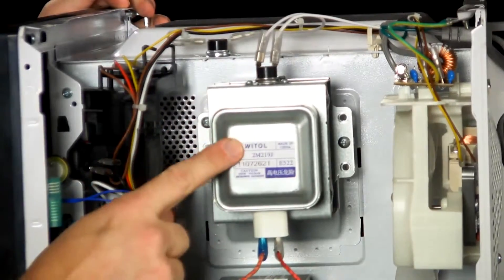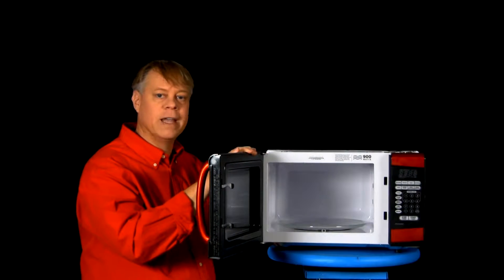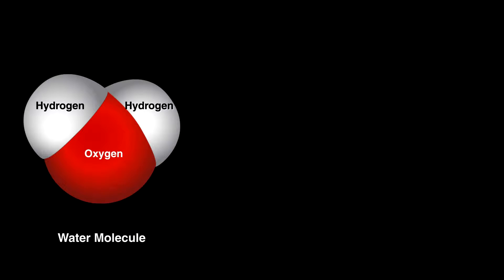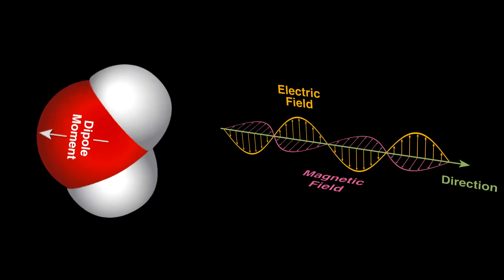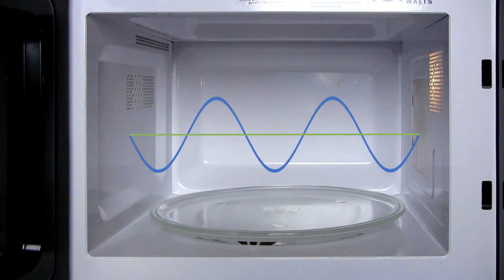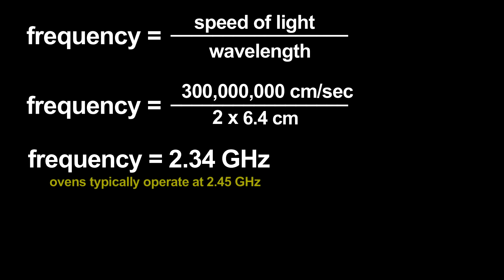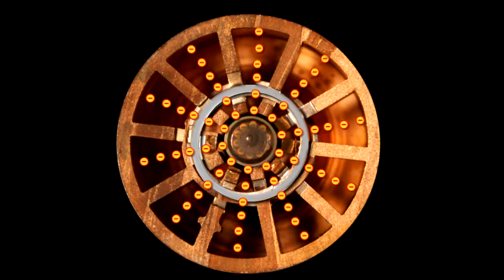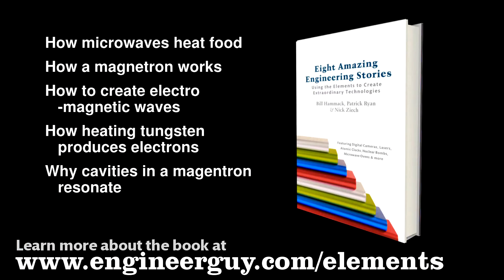How a Microwave Oven Works - Awesome work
Here are the details: how a microwave oven heats food. He describes how the microwave
vacuum tube, called a magnetron, generates radio frequencies that cause the
water in food to rotate back and forth. He shows the standing wave inside the
oven, and notes how you can measure the wavelength with melted cheese.
He concludes by describing how a magnetron generates radio waves.
You can learn more about the microwave oven from the EngineerGuy team's new
book Eight Amazing Engineering Stories